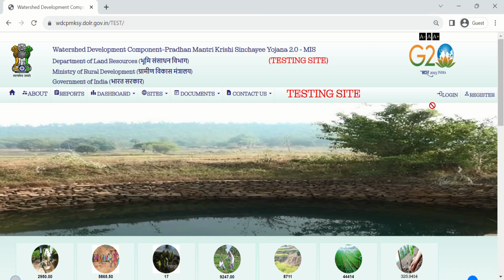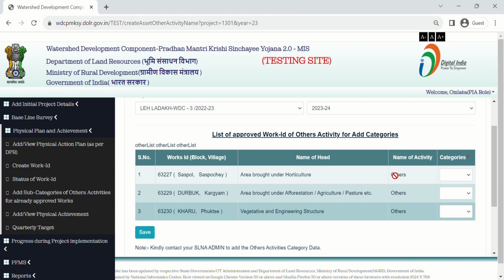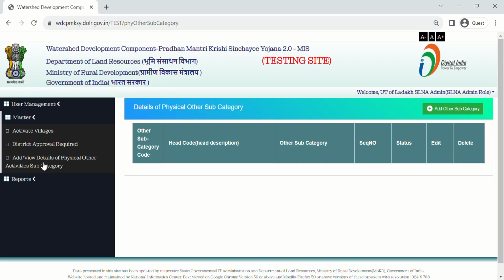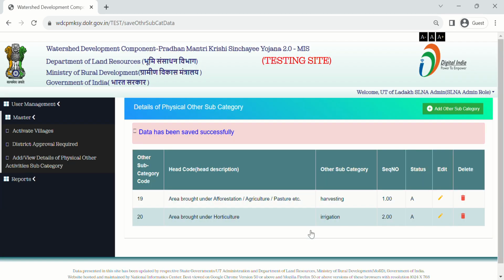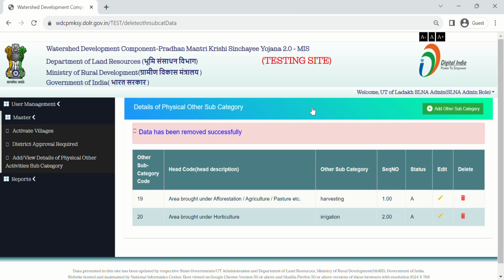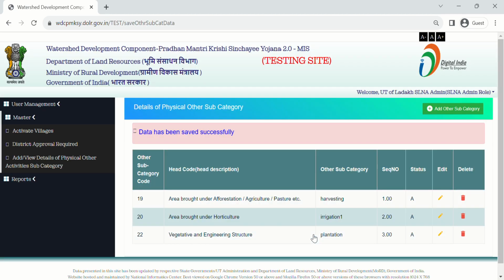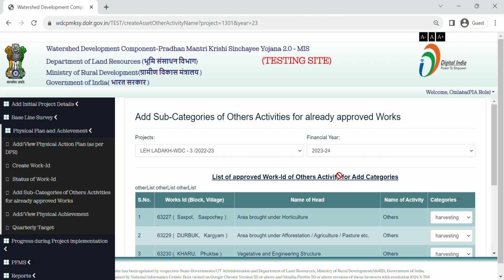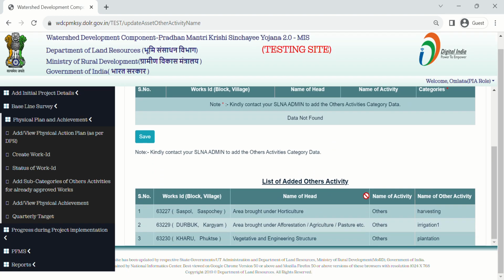Physical Action Plan And Achievement Part 3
This Video demonstrate the process of Adding Subcategories of Other Activities under different head and then defines these categories for  all the Other Work Approved in a Project